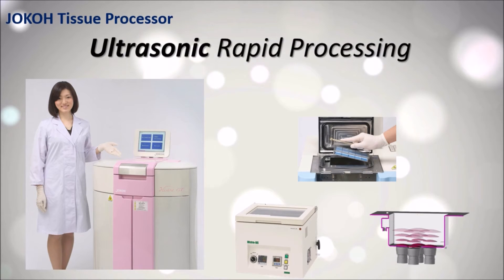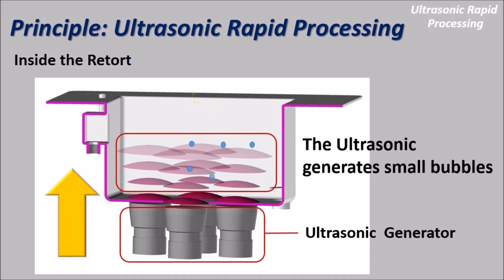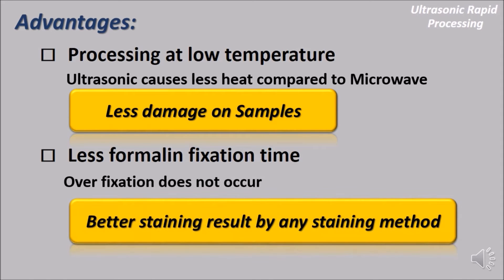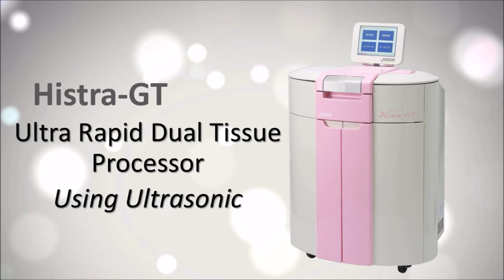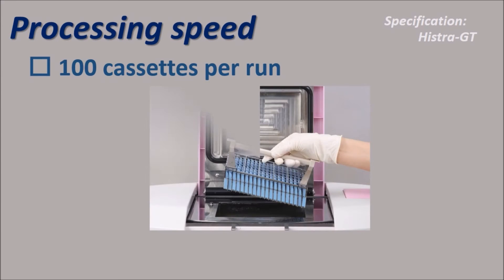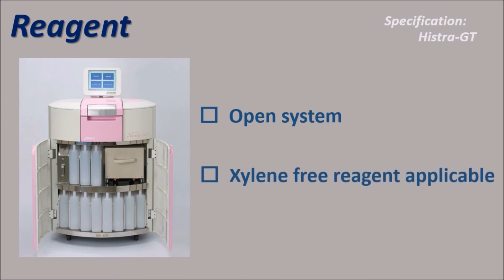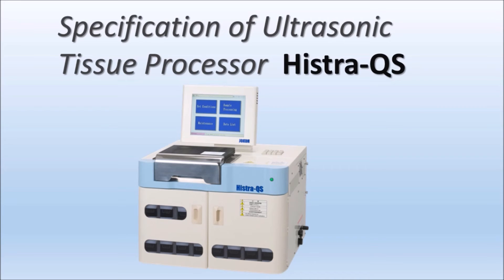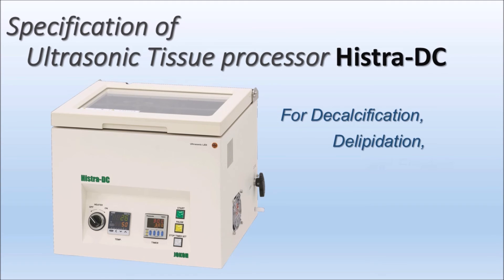JOKOH Tissue processor Histra-GT, Histra-QS, Histra-DC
JOKOH CO., LTD. is a medical manufacturer in Japan.
Introducing JOKOH company profile and our products Ultrasonic Tissue Processor model: Histra-GT, Histra-QS and Histra-DC.